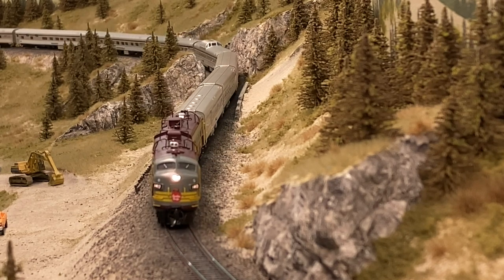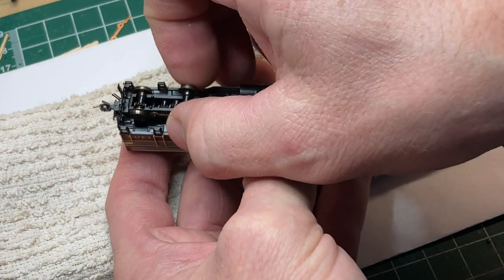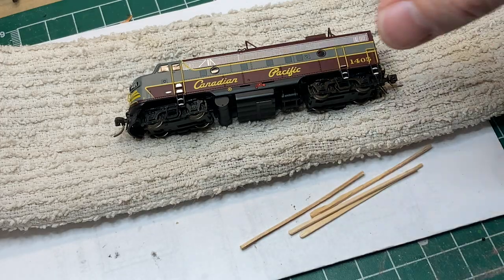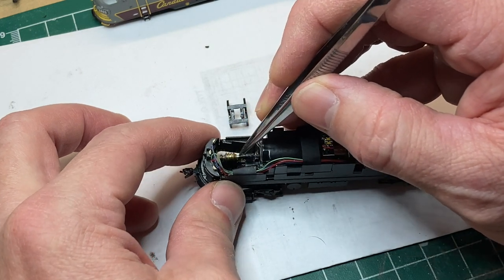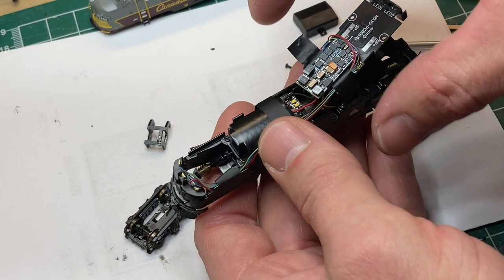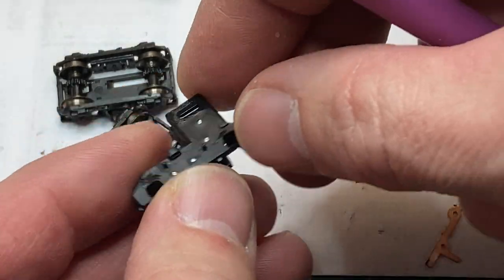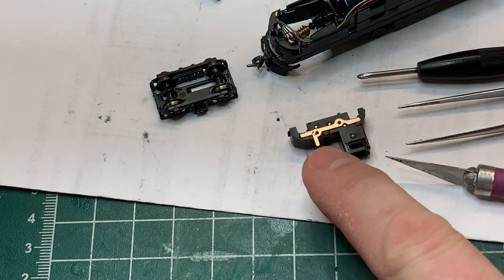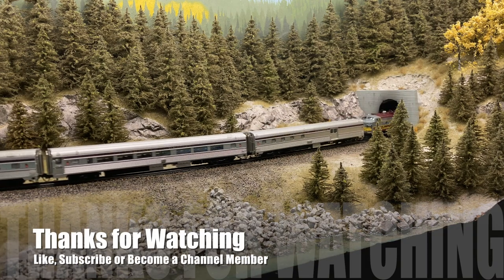Tuning Up Rapido Trains N Scale FP9A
Get rid of the grind and growl from your Rapido FP9.

We'll start with a simple axle change on good runners and progress to heavy truck modifications on the loudest grinders.  These mods will drastically improve the running characteristics of these great looking models.

Stick around til the end to see a detouring Canadian on the Crowsnest Sub.